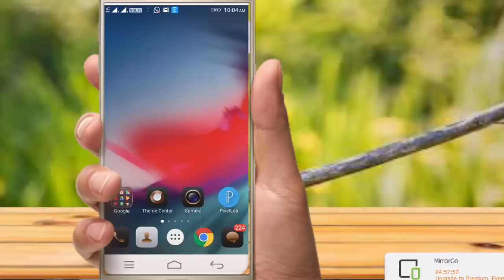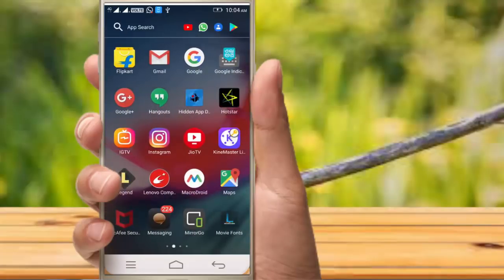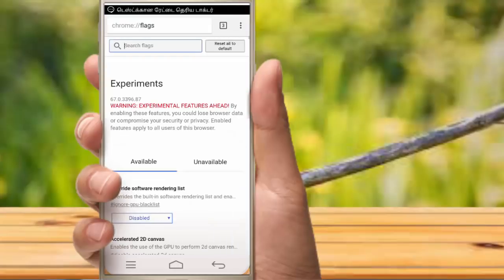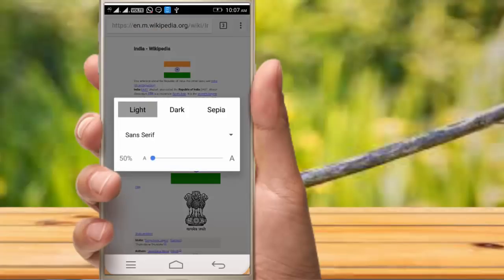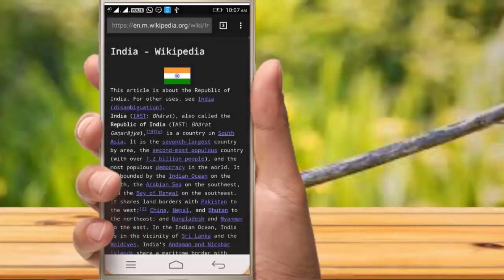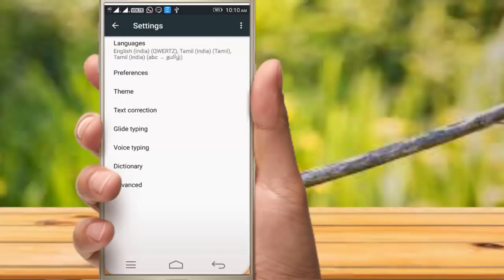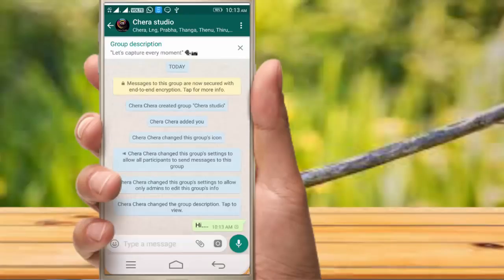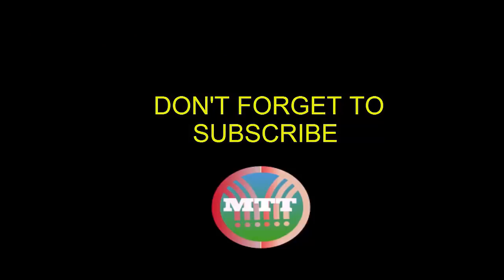Amazing Android Secret Tricks || இத்தனை நாள் தெரியாம போச்சே...